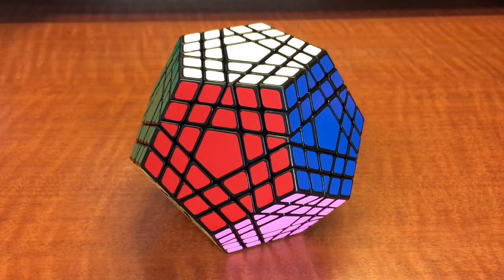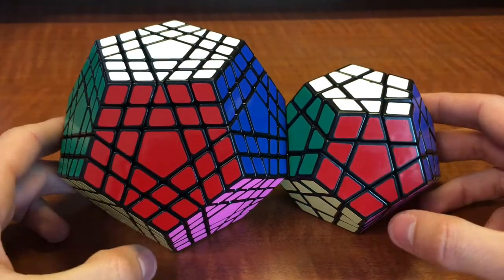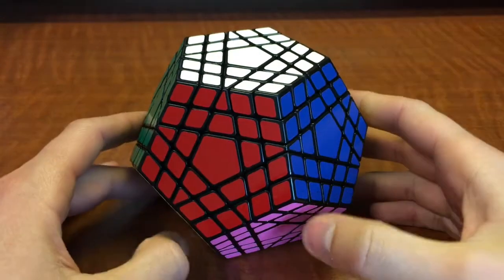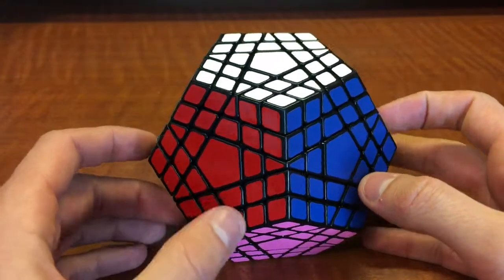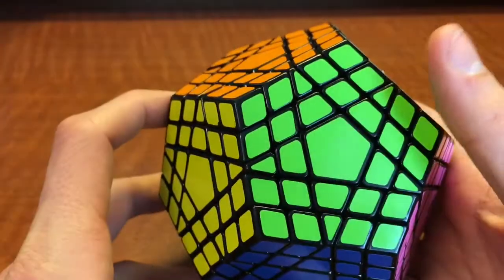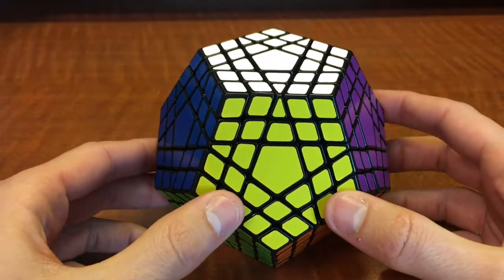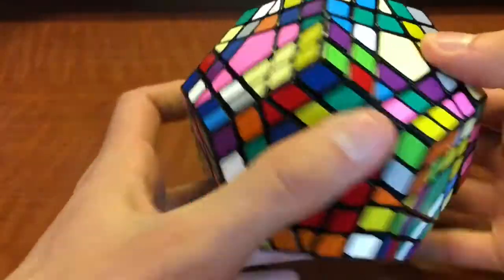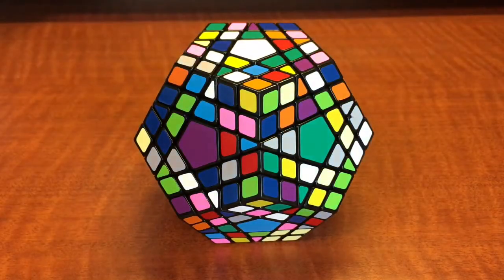Shengshou Gigaminx Review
Easily one of my new favorite puzzles.